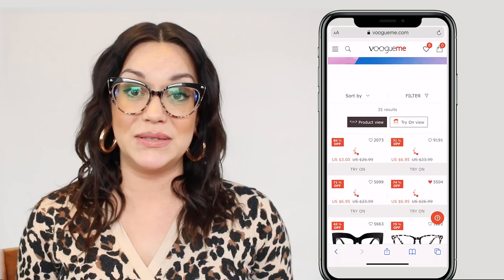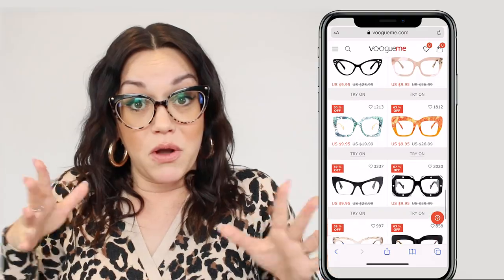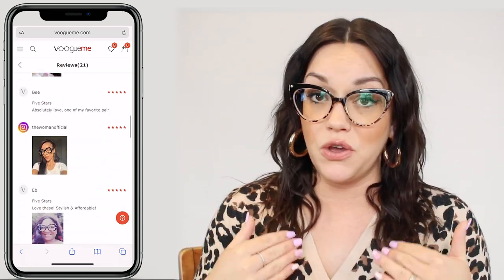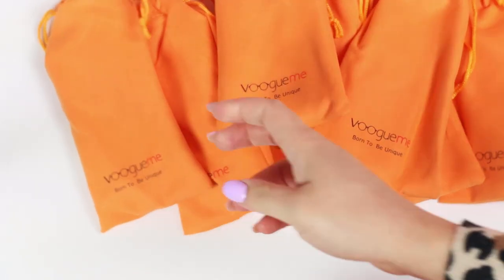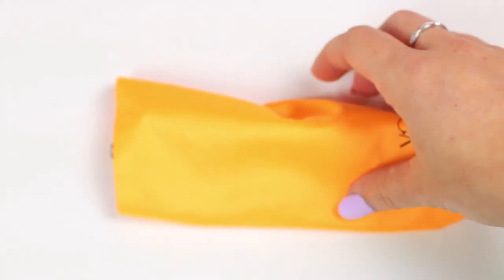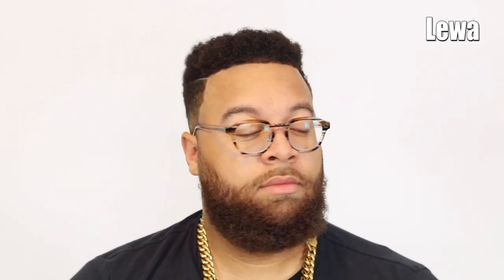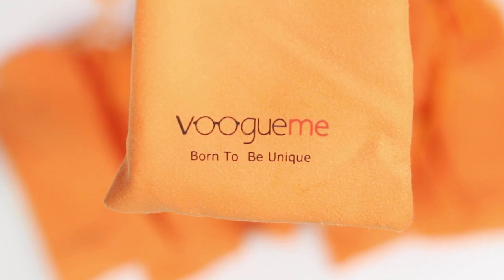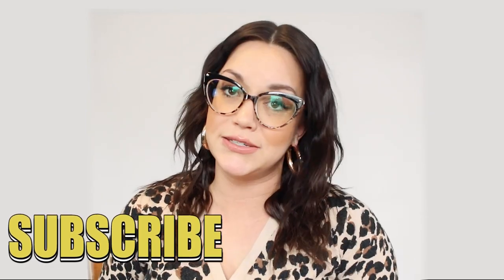GLASSES HAUL | review Vooglam.com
AnJolo's Style Numbers:
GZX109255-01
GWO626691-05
VFP0307-01
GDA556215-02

Ebeth's Style numbers:
FX0757-02
VHP0189-02
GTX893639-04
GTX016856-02